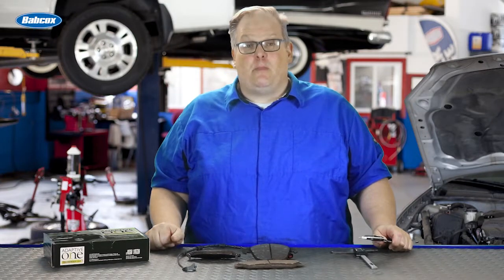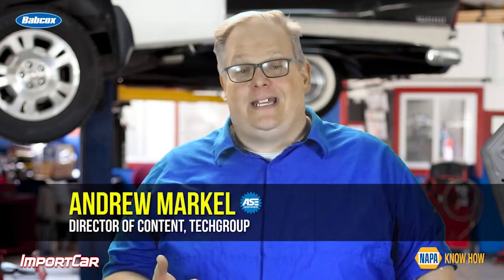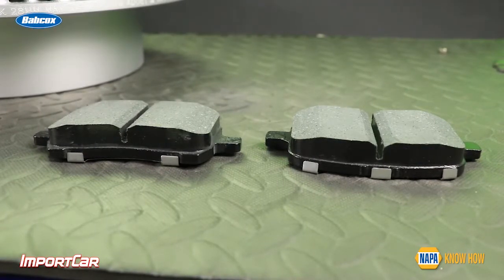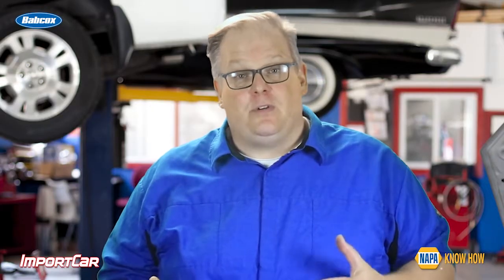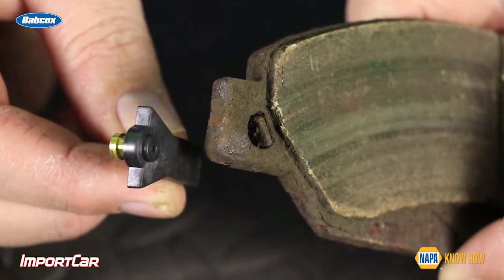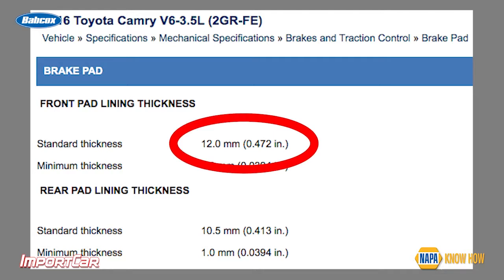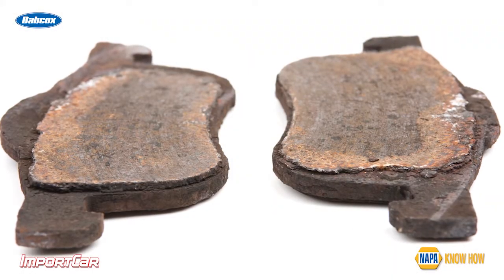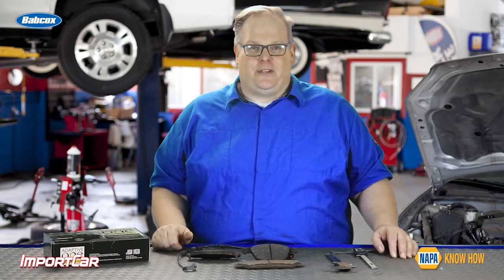Minimum wear specifications on brake pads | 4 Tips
Andrew Markel explains how minimum wear and discard specifications of the brake pads and rotor (disc) are related to the caliper and piston. If a technician fails to measure the rotor when the pads are replaced, it could cause a hydraulic failure when the pads wear out.